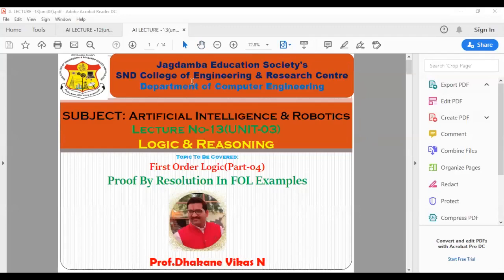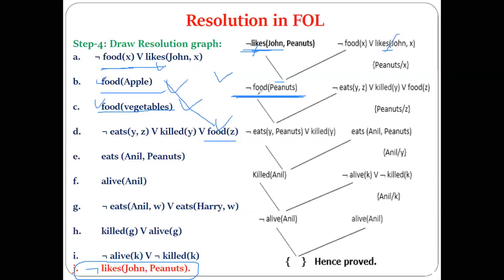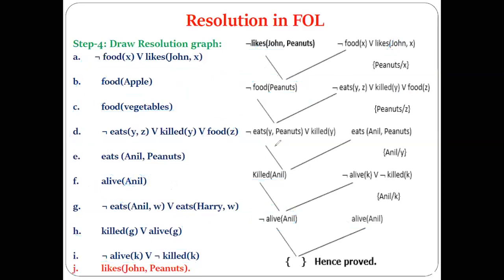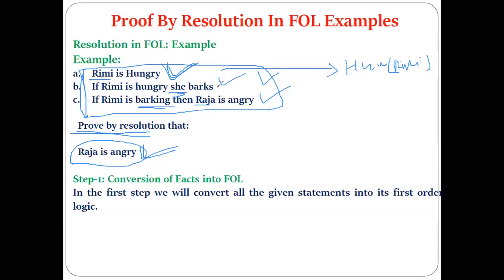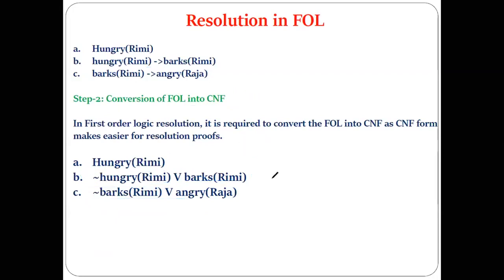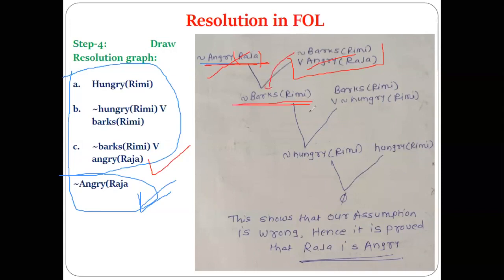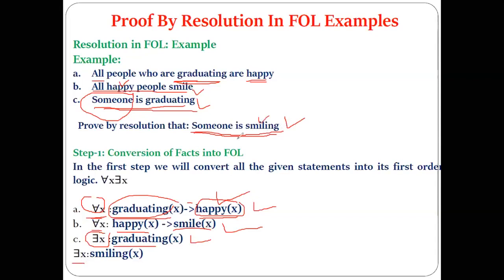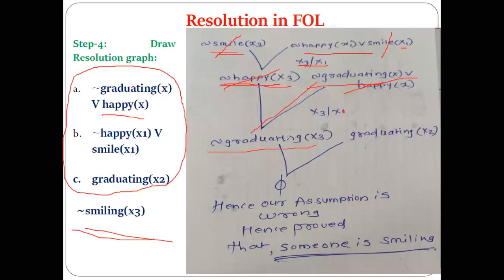First Order Logic FOL Part 05 Proof By Resolution In FOL Resolution